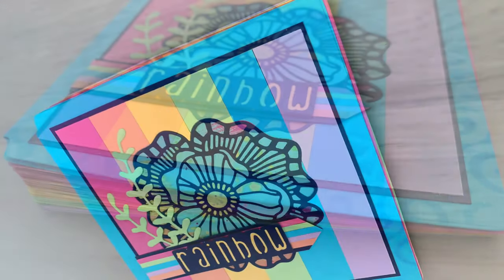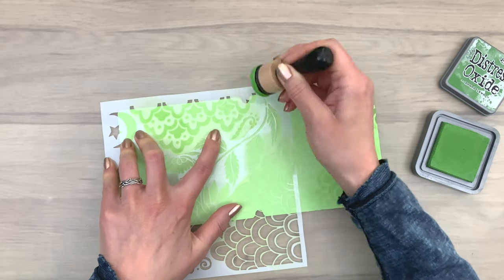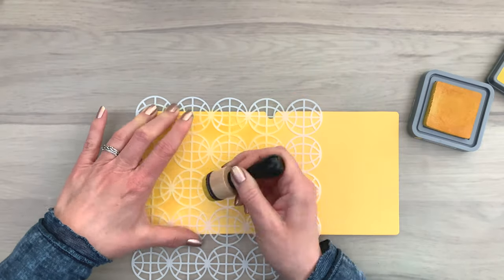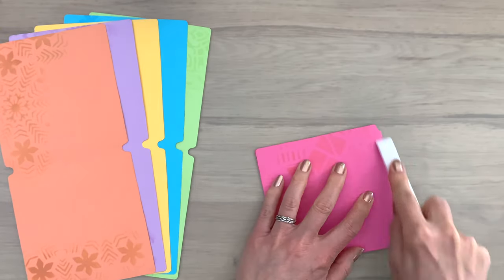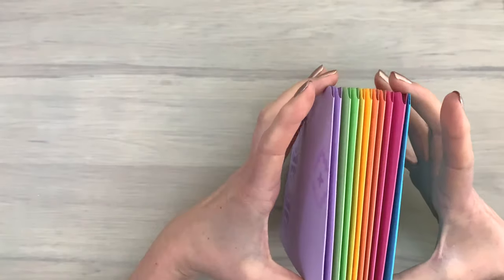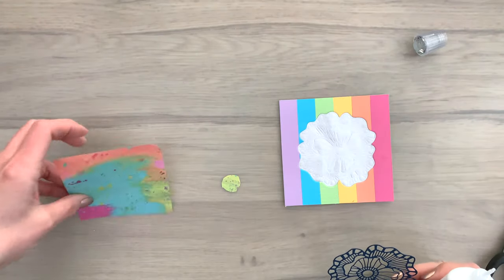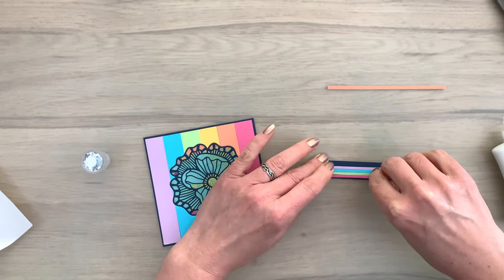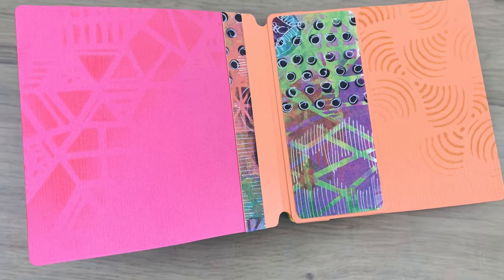SUPER EASY Beginners CARDSTOCK Mini Album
Save 15% at Joggles + spend $50 save 50% on shipping (check site for all info )

🎨  S U P P L I E S:
• Studio Light Art By Marlene Journal Cutting Die

• Studio Light Art By Marlene - Marlene's World Collection - Mask [MASKBM17]

• Studio Light Art By Marlene - Marlene's World Collection - Mask [MASKBM16]

• Studio Light Art By Marlene Artsy Arabia Mask [MASKBM13]

• Studio Light Art By Marlene Artsy Arabia Mask [MASKBM14]

• Scrapbook.com - Double Sided Adhesive Roll - 1/4 Inch x 81 Feet - Permanent

• Tim Holtz - Mini Ink Blending Tool Replacement Foams - Round